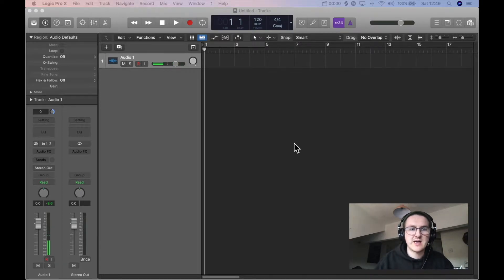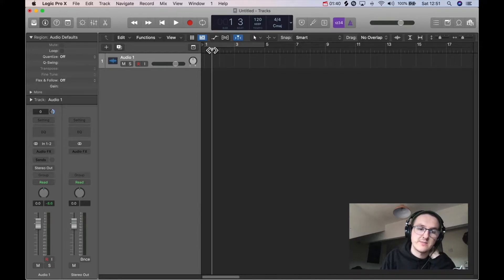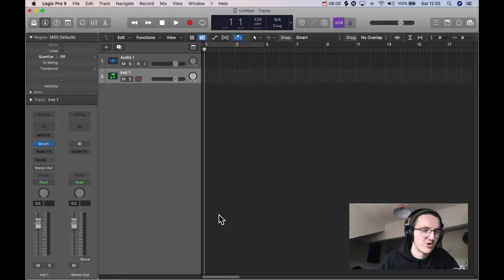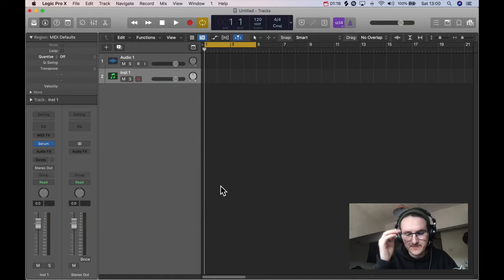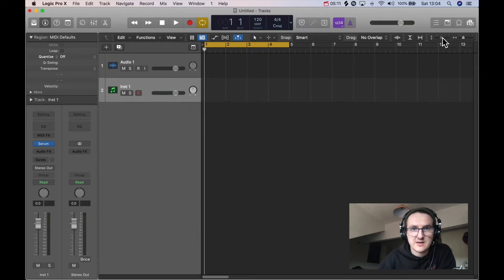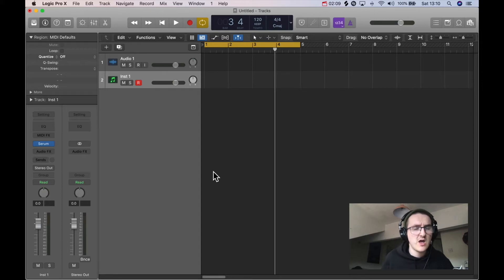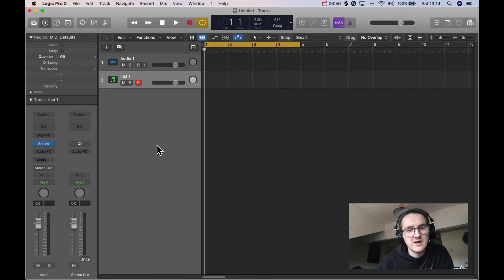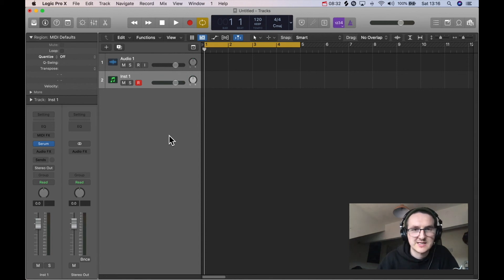10 TIPS: How to Overcome CREATIVE BLOCK (for Music Producers)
In this vlog style video, I share my top 10 tips for beating creative block as a music producer. Good luck!

MY EQUIPMENT:
Macbook Pro
Pioneer RX2 DJ Controller
Korg Minilogue Analogue Synth
Alto Live 1202 Mixer
Canon EOS 200OD Camera
GoPro Hero 8 Camera
Zoom H4N Pro Microphone
Focusrite (bundle)
Focusrite 2i2 (interface)
Audio Technica ATH-M50x Headphones
Behringer 50USB Studio Monitors
Akai Pro MPD218 MIDI Controller
M-Audio Oxygen 25 MIDI Controller
Seagate 2TB External Hard Drive
Tantrum Distortion Pedal
Donner Square Mod Pedal